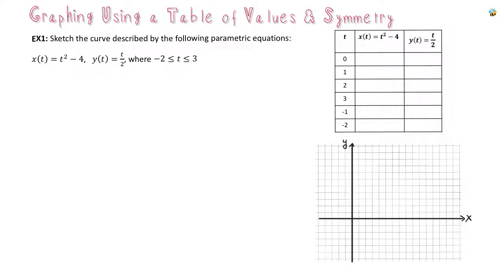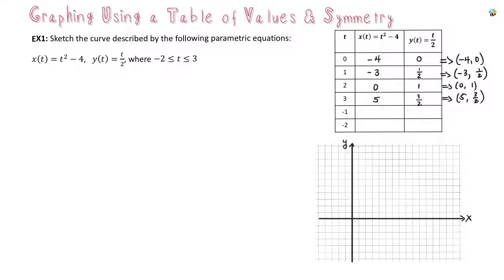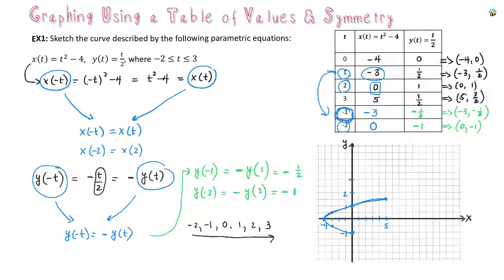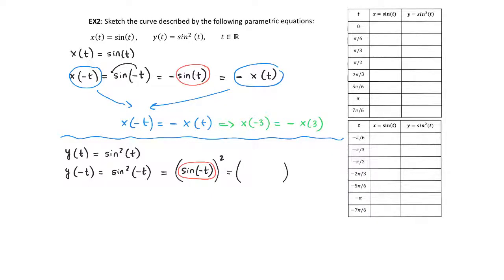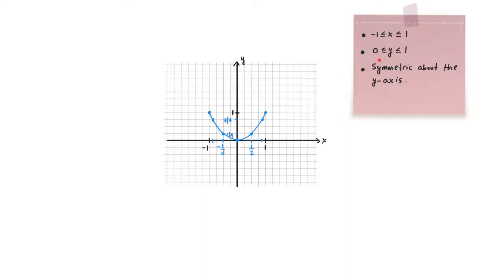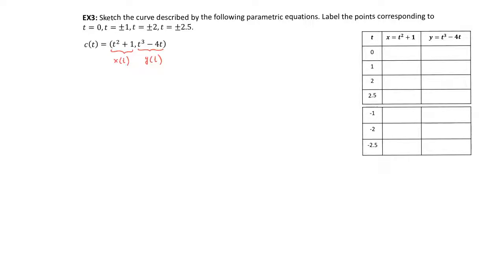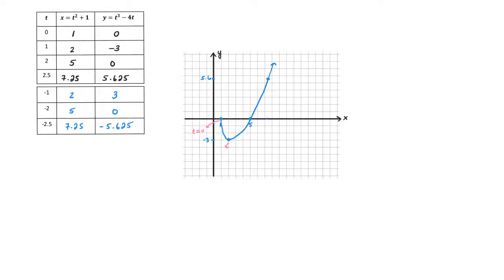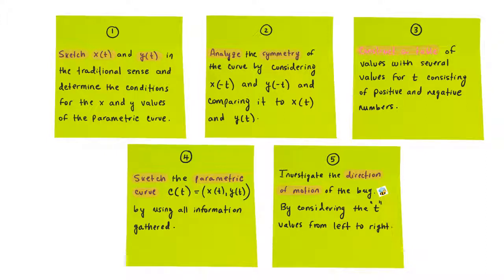Graphing Parametric Curves With Tables and Using Symmetry